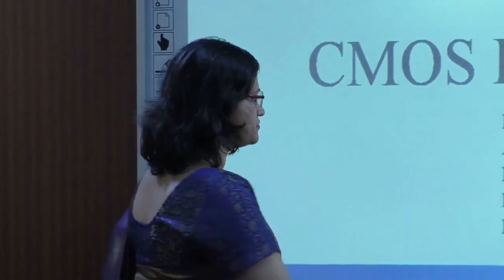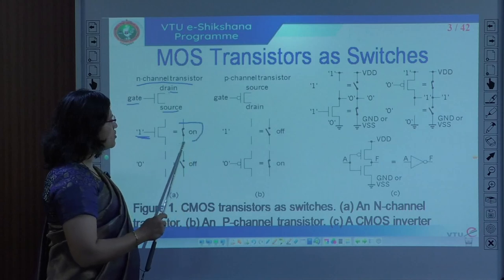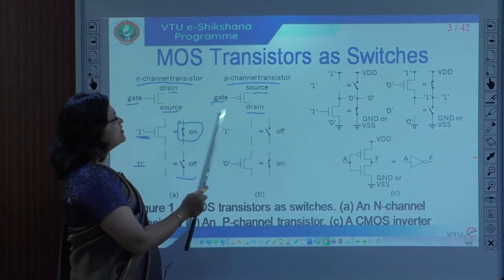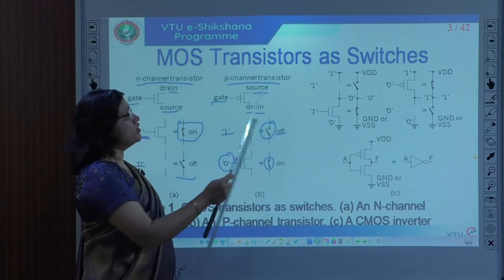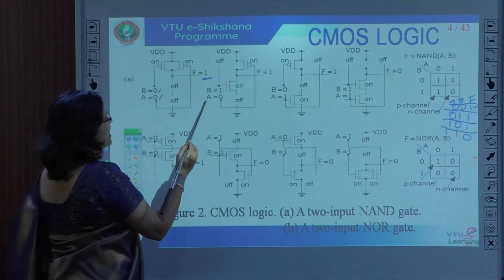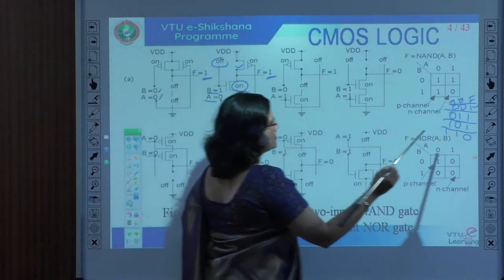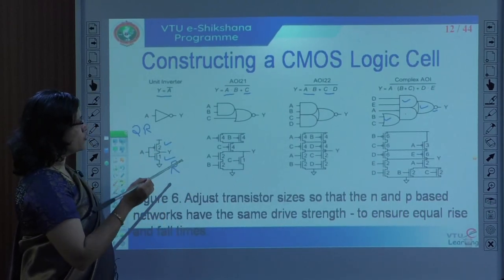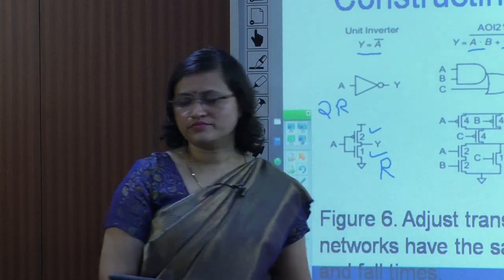Module 1 -- Lecture 03